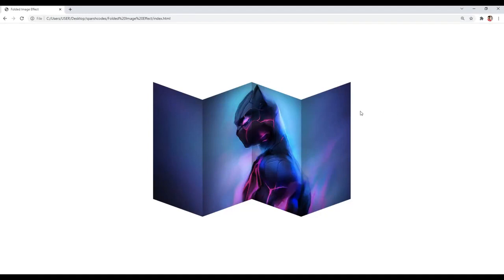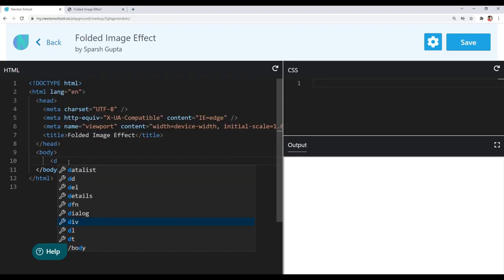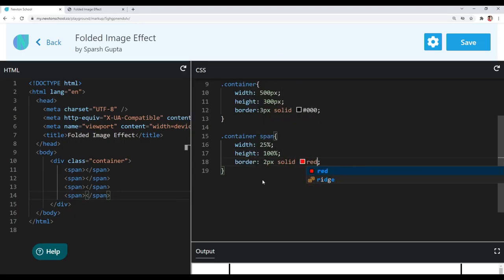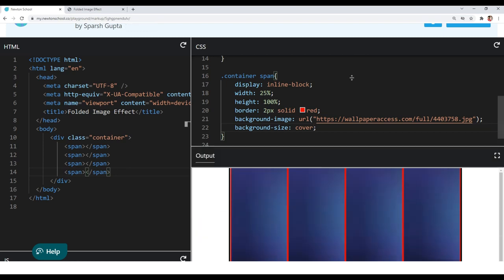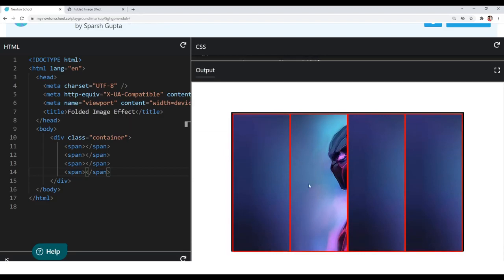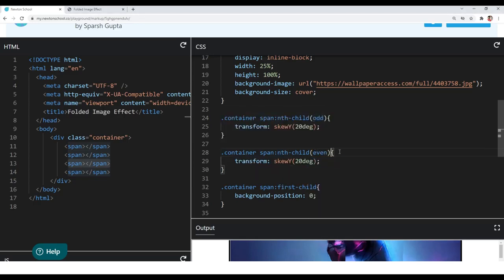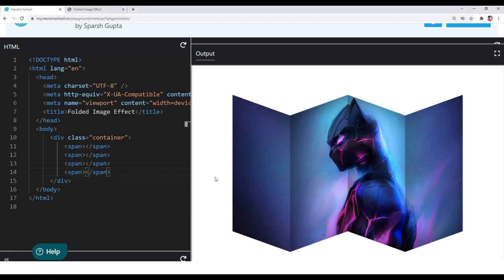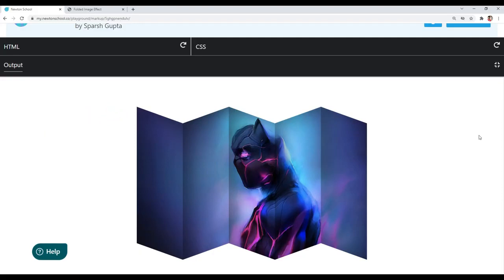Folded Image Effect Using HTML & CSS | Web Development Series | Newton School